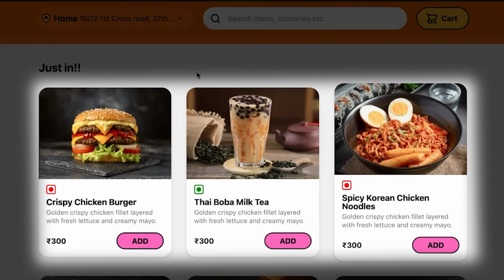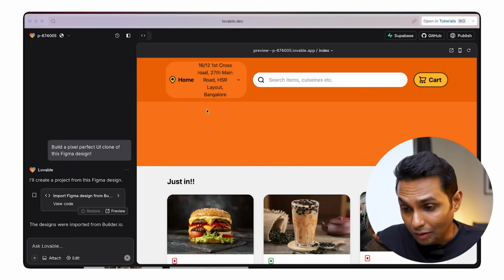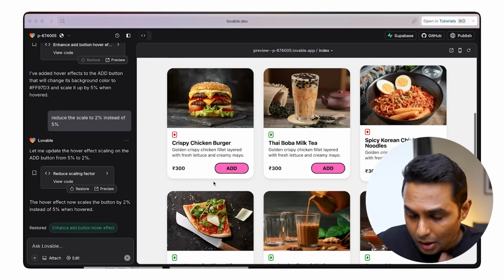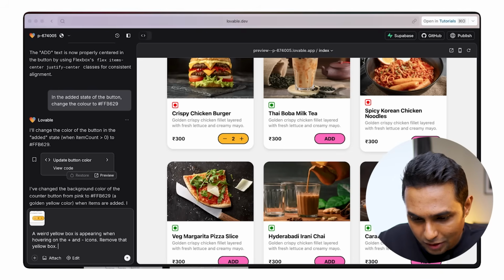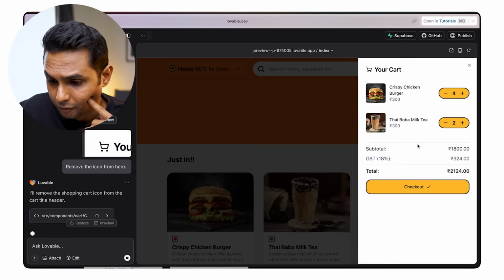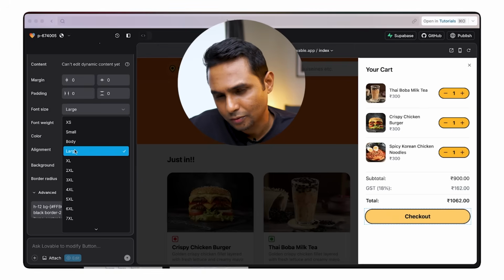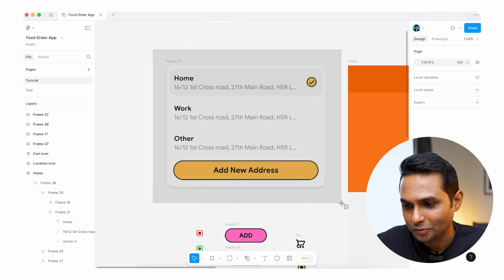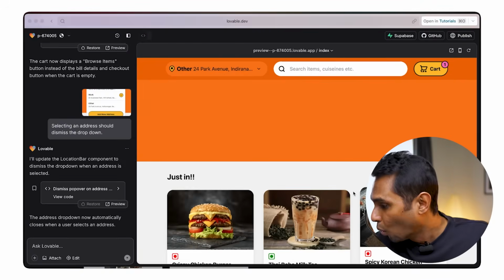Vibe Coding FULL COURSE For Beginners [In 1 Hour] | Figma & Lovable Tutorial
I just vibe-coded a food delivery app, somewhat similar to what I work on every day at Swiggy, from a figma design and some AI tools!

All I did was talk to the AI through simple text messages, and it brought my design to life!

Watch the video till the end, and you'll be able to do it for yourself!

😃 ABOUT ME

💻 📷 🎤 MY GEAR

📲 SOCIALS

🎶 MUSIC